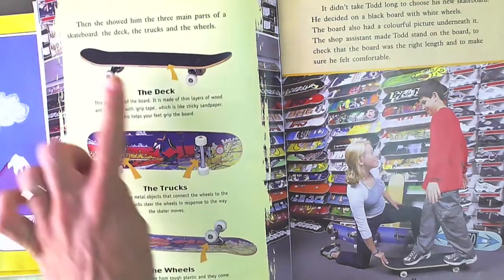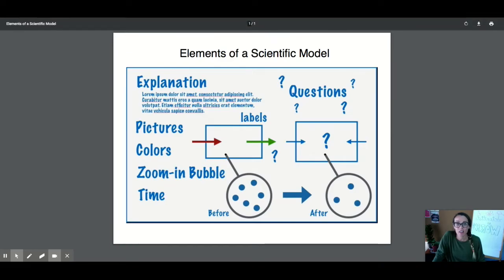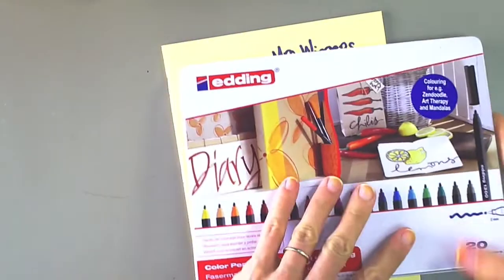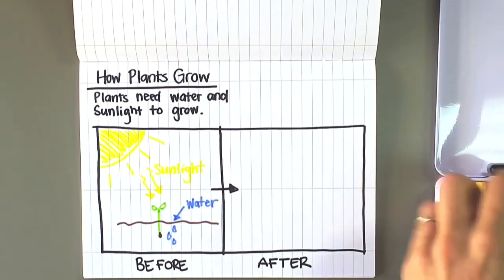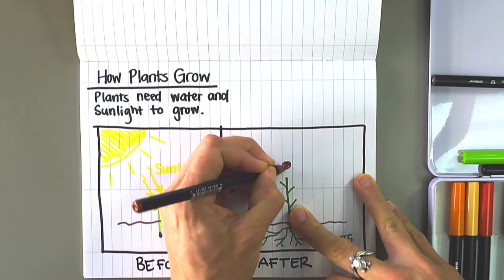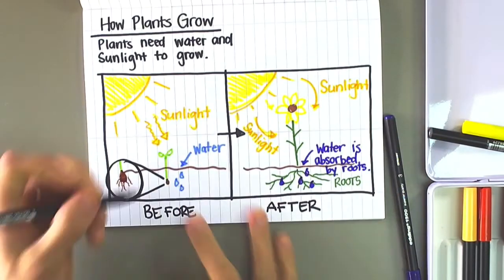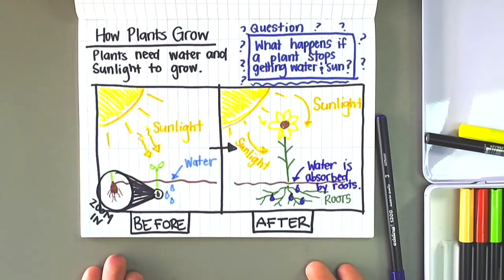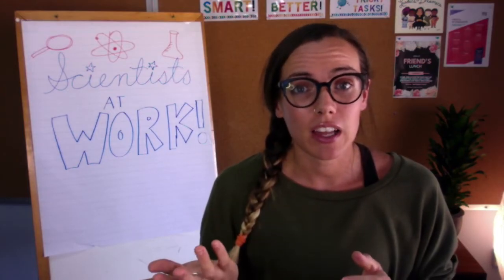THE SCIENCE SERIES | Making Scientific Models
In this video, Mrs. Wingers explains how to draw a scientific model. I am sure you have seen models and diagrams before, but when you are making a scientific model, it requires a little bit extra.

Here is the Elements of a Scientific Model poster referenced in the video